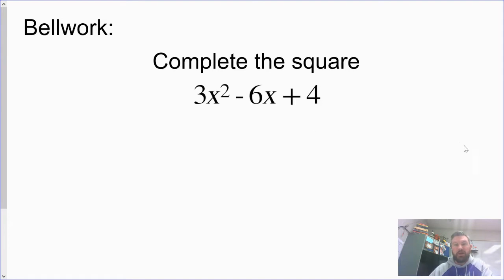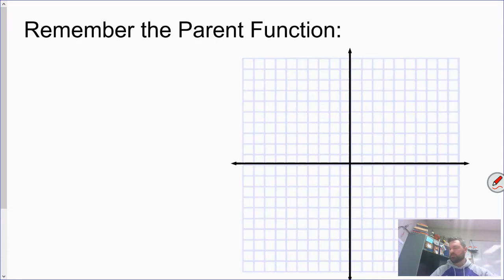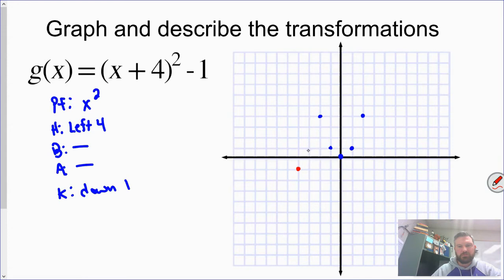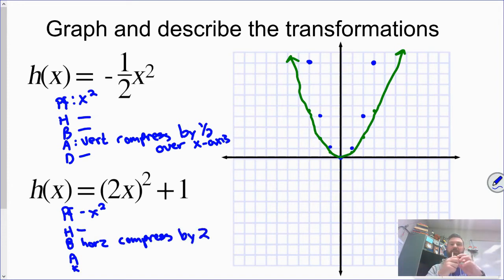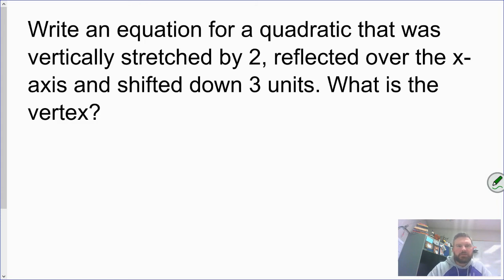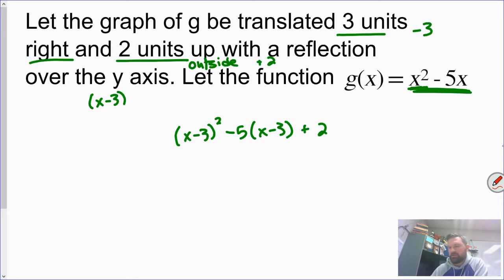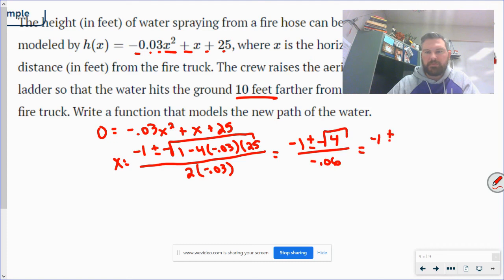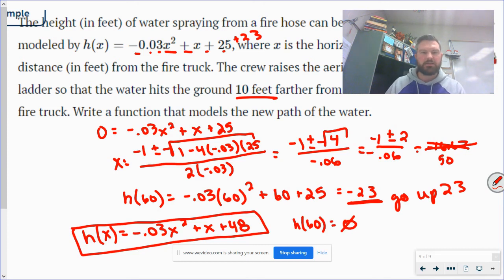Alg 2 Chapter 2.1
Park Hill South Fall 2021